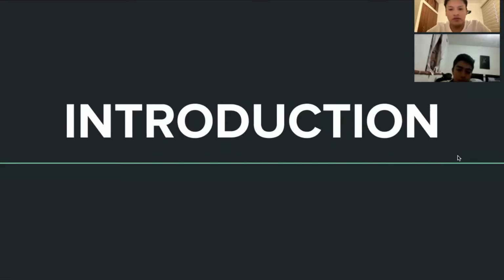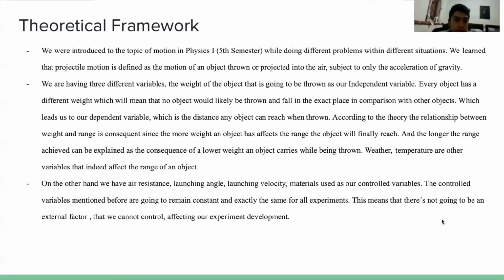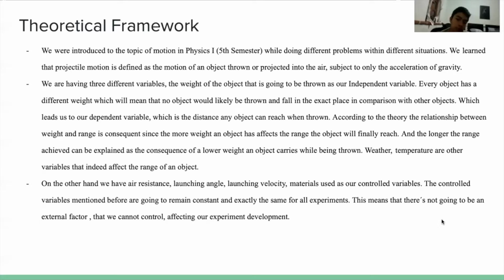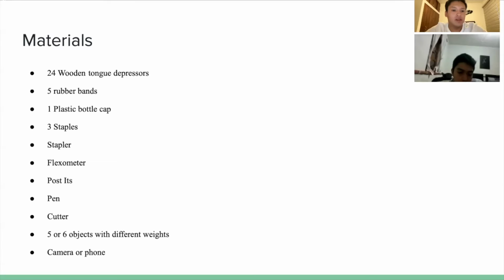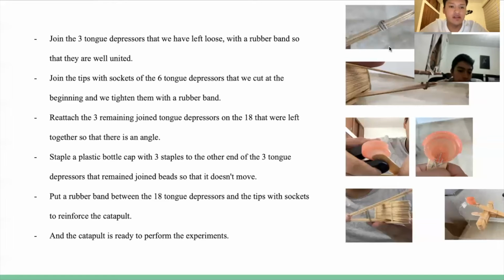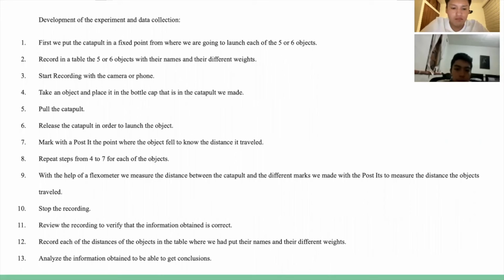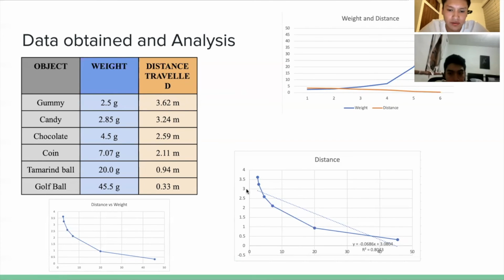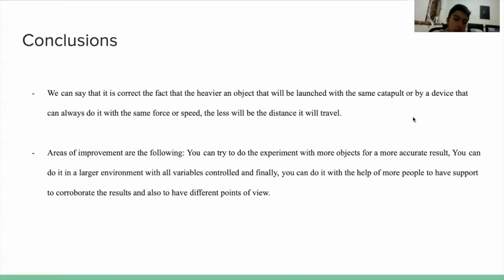Key Activity Final Stage